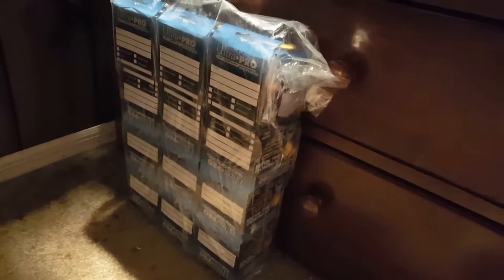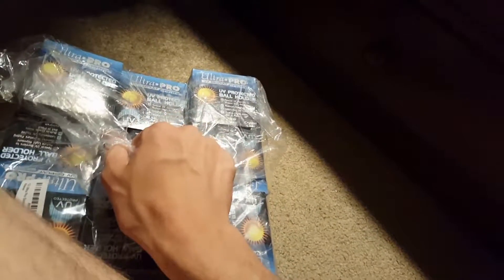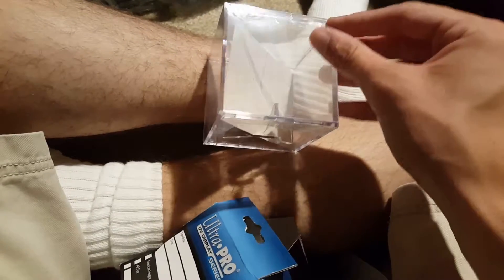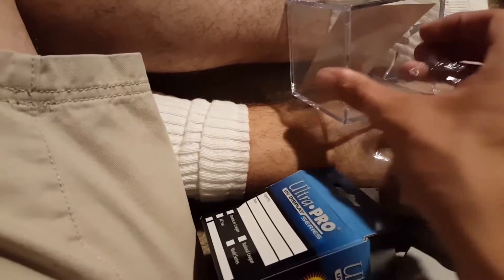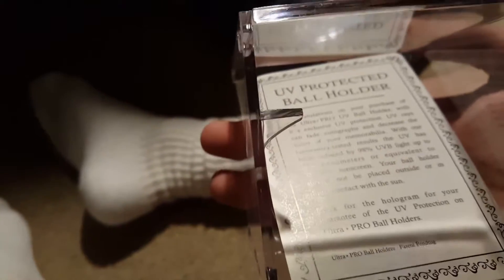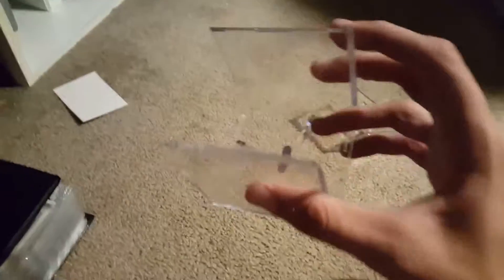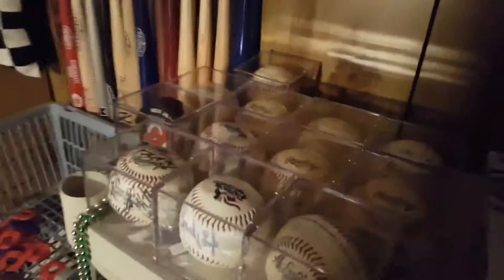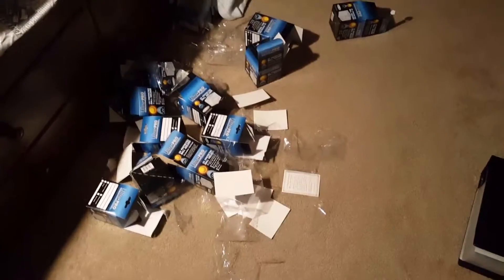Unboxing UV Protected Cases For Holding Baseballs - Vlog #42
As always thank you everyone for all the support!

Don't forget to leave suggestions for future videos in the comments.